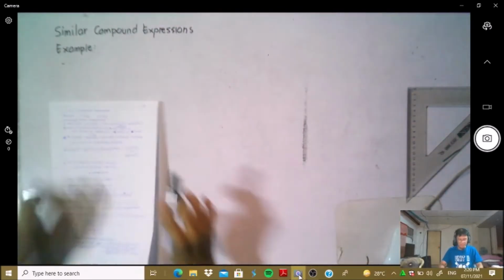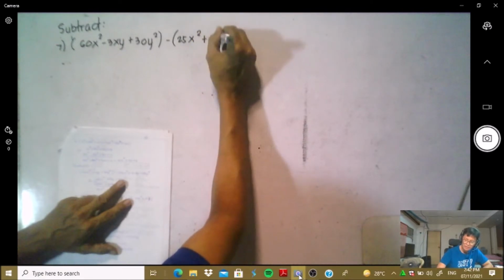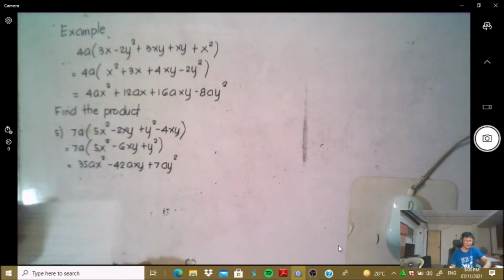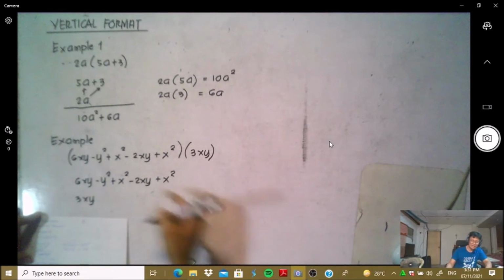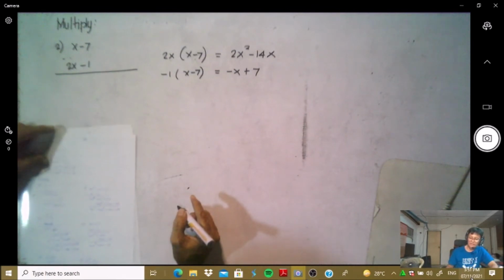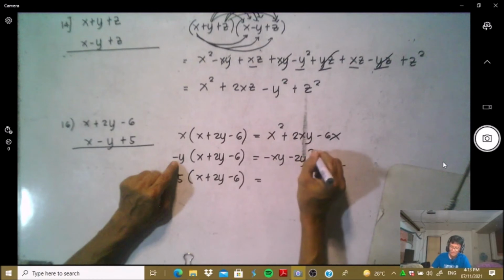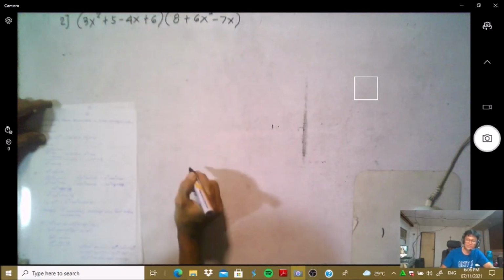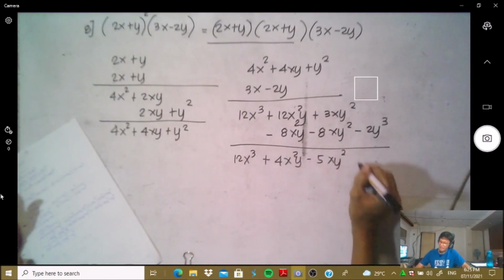SIMILAR COMPOUND EXPRESSION AND MULTIPLICATION OF POLYNOMIALS